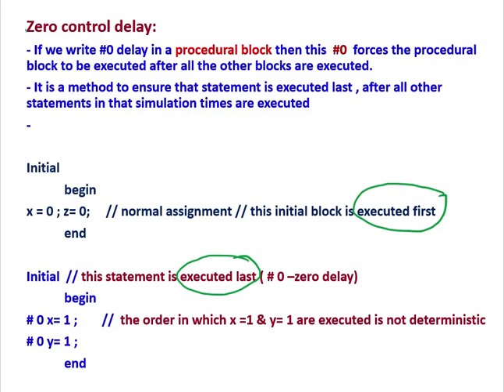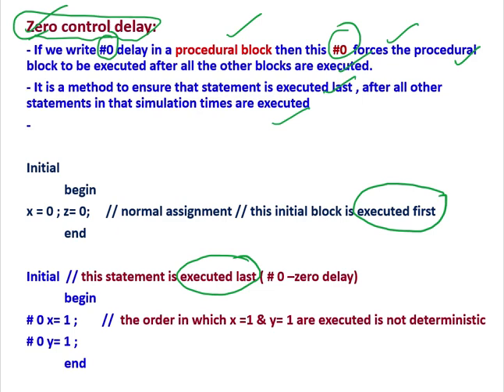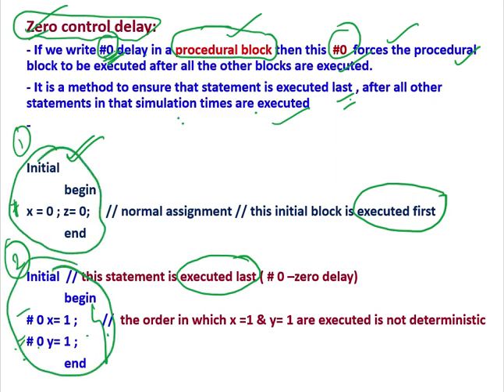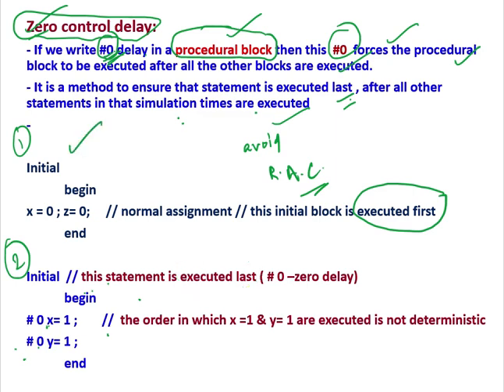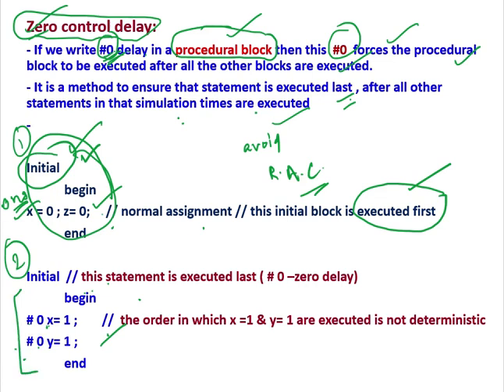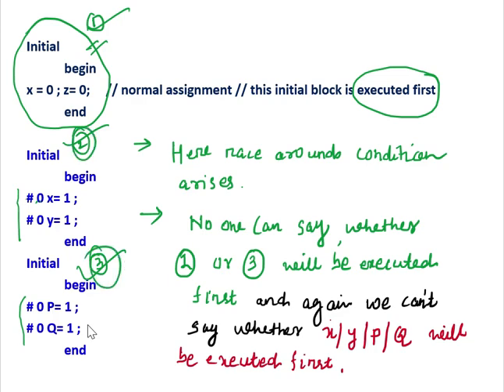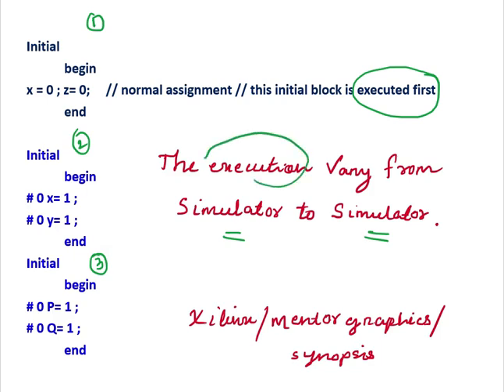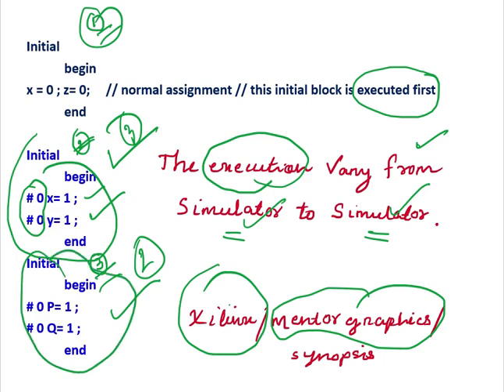#18-1 How multiple #0 delays are executed in verilog || zero delay control in verilog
How multiple #0 delays are executed in verilog || zero delay control in verilog

This verilog tutorial explains how multiple  #0 delays are executed in Verilog .This verilog tutorial has covered the concepts of zero delay in verilog